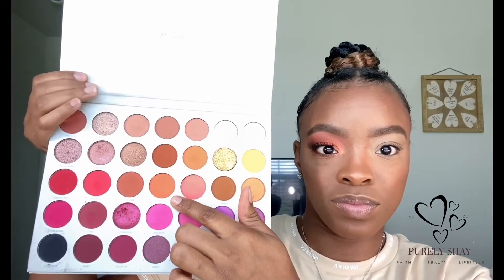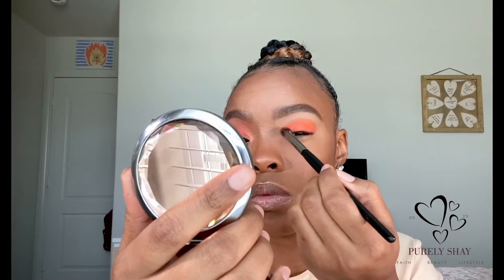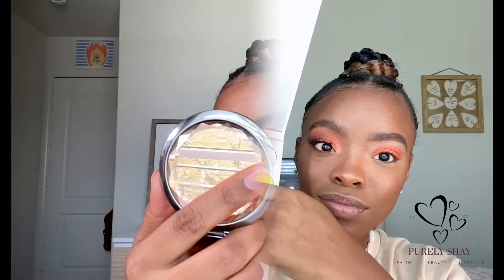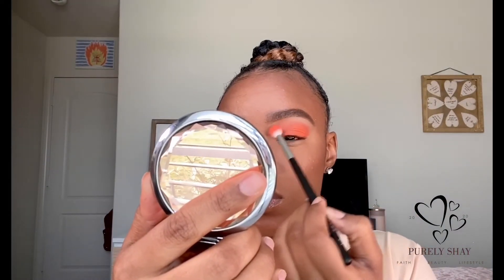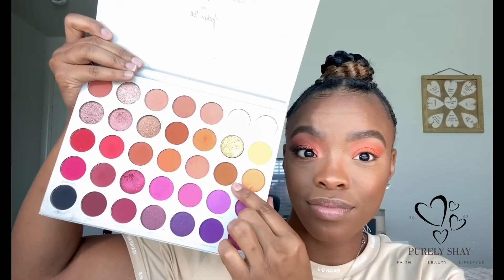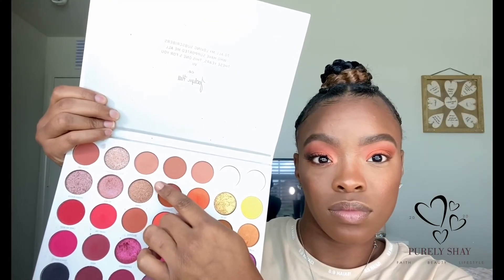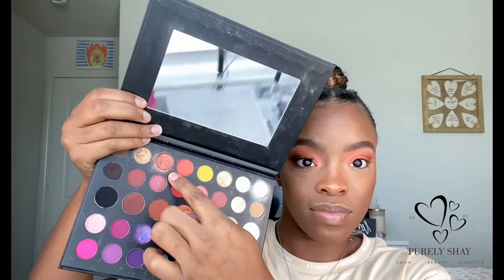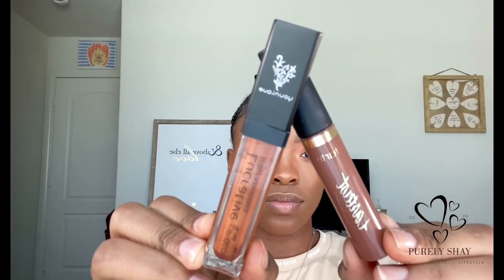Fall in the Flame | Purely Shay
~Consuming Fire (Live from Africa) - Todd Dulaney

Mission:
  ~ 1 Corinthians 10:3," Therefore, whether you eat or drink, or whatever you do, do all to the glory of God."
   ~AFFIRMING your INNER beauty while ENHANCING your OUTER beauty with one brush, one heart, and one Spirit at a time.

Products Used:
Eyes:
  ~ Morphe X James Charles
  ~ ABH X Jackie Aina Palette
  ~Morphe X Jaclyn Hill
  ~Younique 4D Lash Mascara
  ~ Ardell Professional Demi Wispies Lashes
Brows:
Complexion:
  ~ Maybelline Instant Age Rewind Concealer: Caramel
  ~ Maybelline Superstay Foundation: Coconut
  ~ Younique Translucent Powder
  ~ L'oreal True Match Powder Foundation: N7(Classic Tan)
  ~ Morphe Brontour: Showmance
  ~ Fenty Beauty: Hustler Baby and Mad Money
Lips:
  ~ Tartiest Lip Paint: Fortune
  ~ Younique Lucrative Lip Gloss